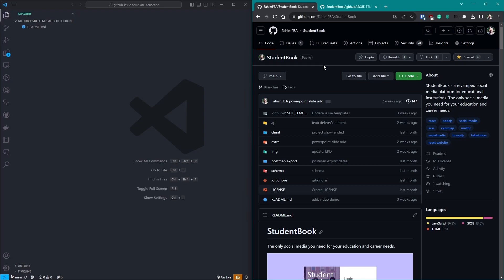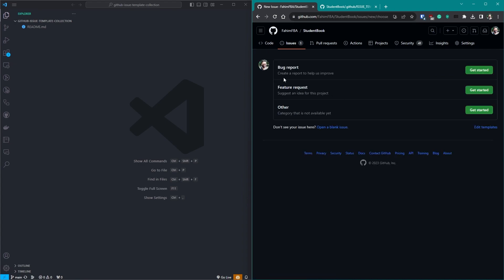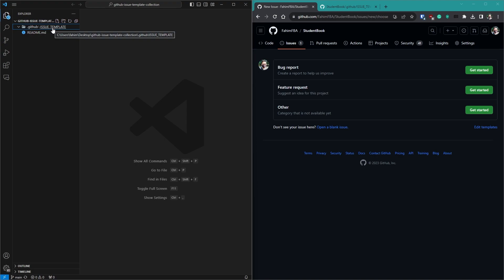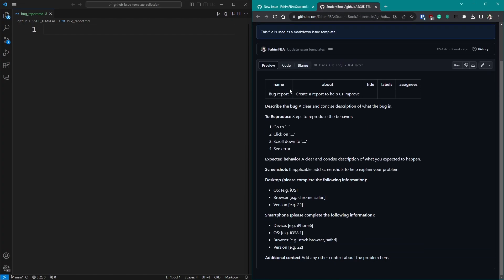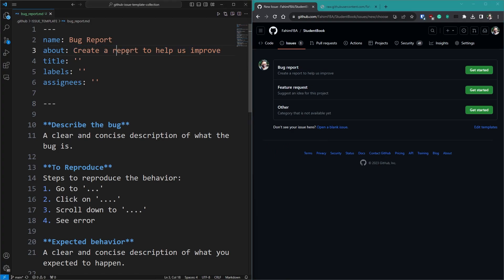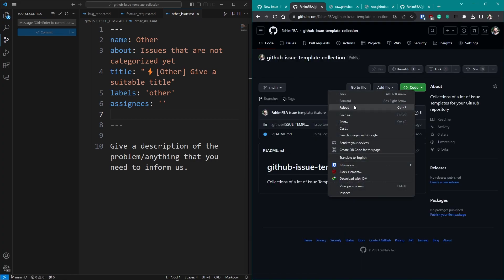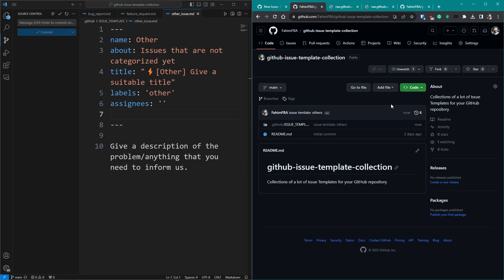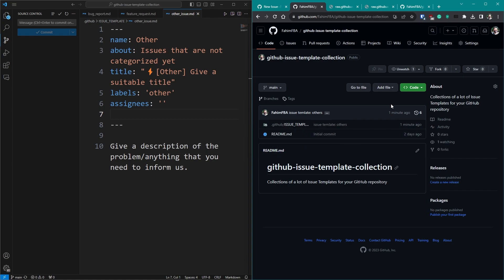How To Create Issue Templates On GitHub Repository And Make Your Project Stand Out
Learn how to create effective issue templates for your GitHub repository to enhance organization, streamline collaboration, and make your project stand out. Watch this tutorial for step-by-step guidance on optimizing your project's issue management process.

📕 Written articles: Coming Soon...

💡 Timestamps
00:00 - Intro
02:34 - Intro to Issue Templates
03:38 - Issue Template: BUG
09:17 - Issue Template: FEATURE
13:18 - Issue Template: OTHER